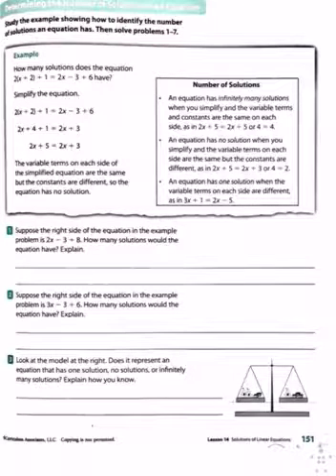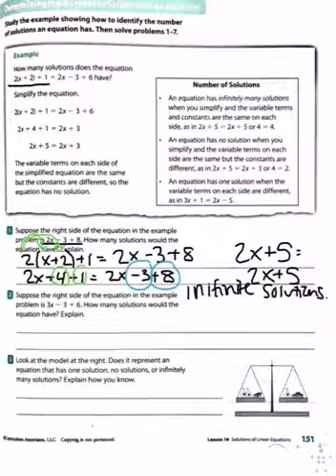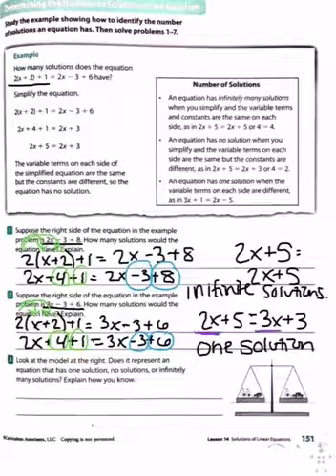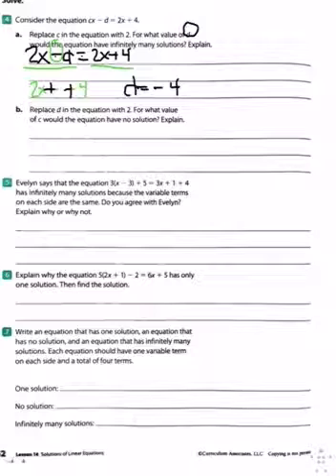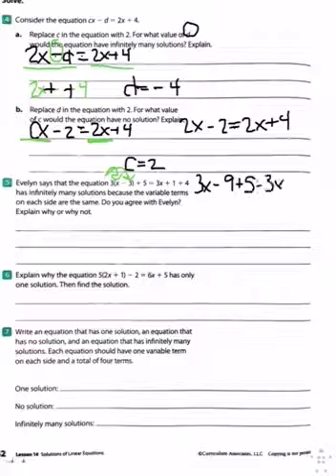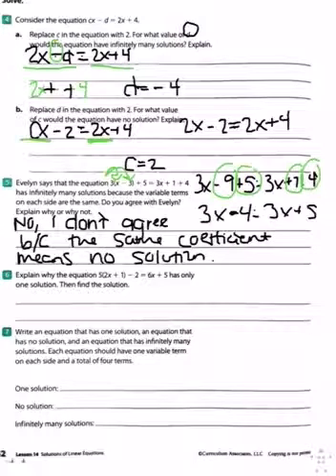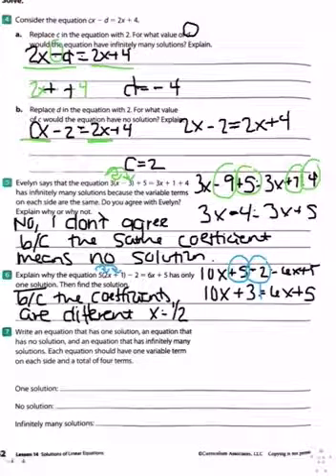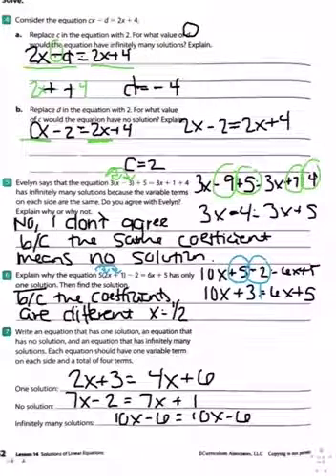Workbook page 151 & 152